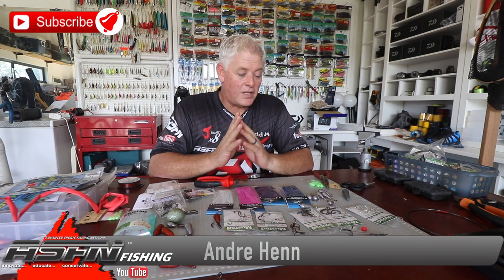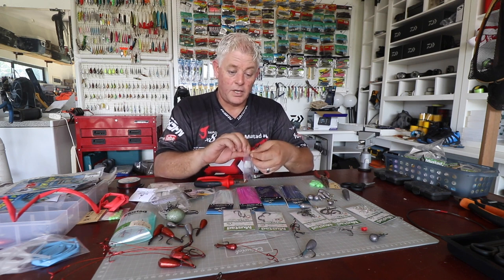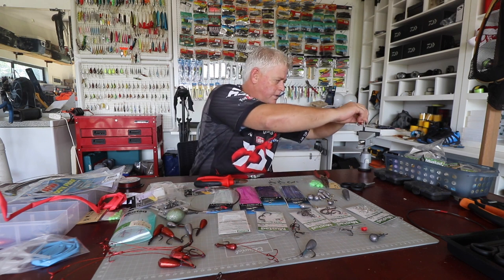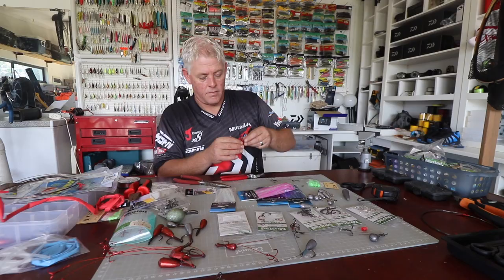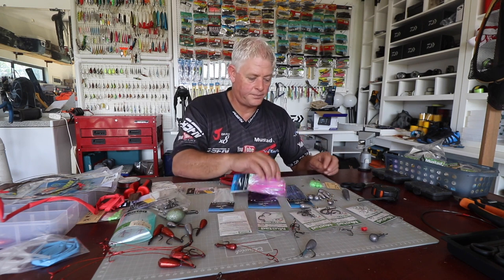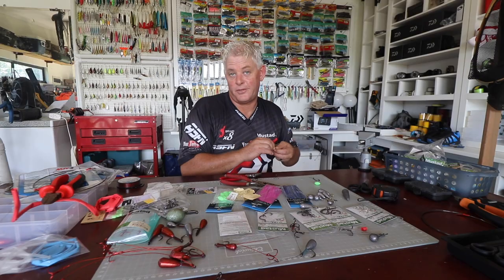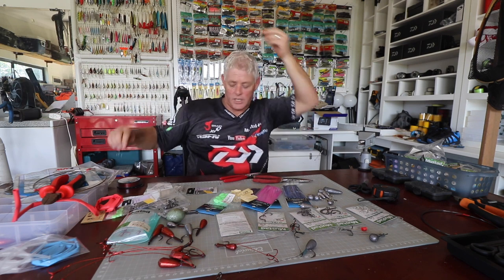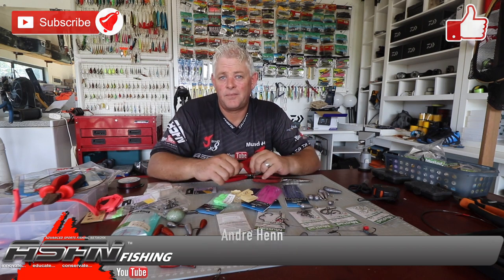Couta Live Bait Trace | Deep Sea Traces | ASFN Baits & Traces